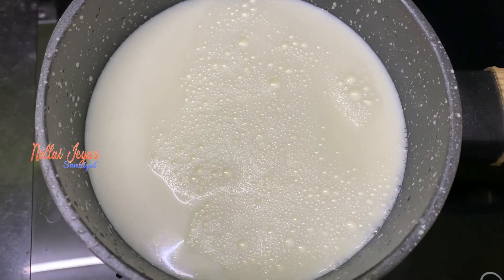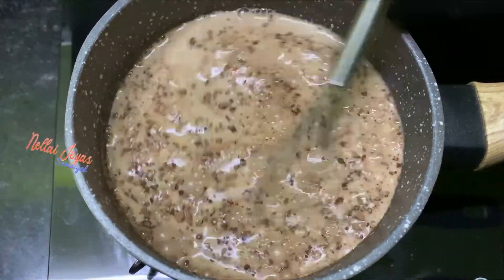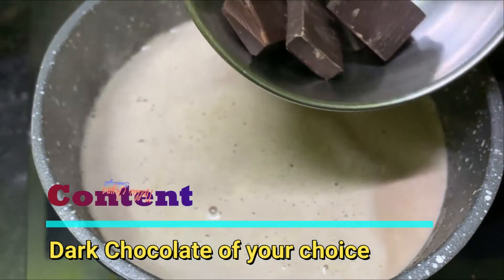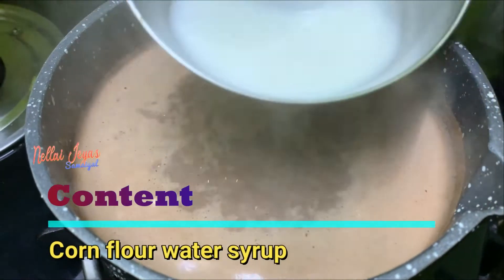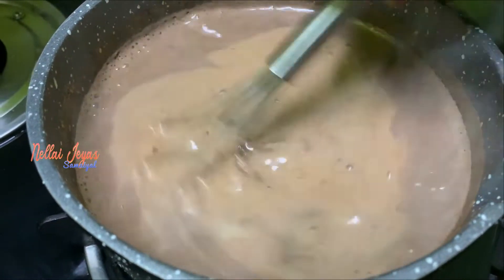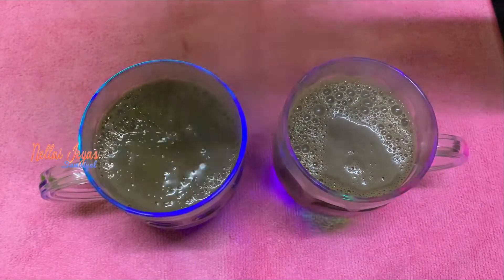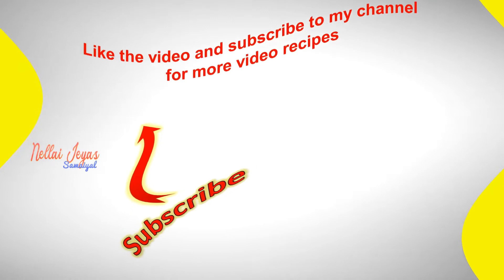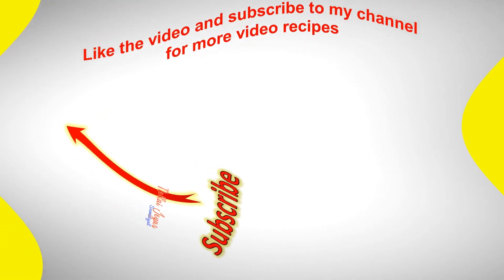Children Favorite Hot Chocolate Drink 2 minute recipe challenge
Play lists of my video collection:
Jeya Justin for Nellai Jeyas Samaiyal